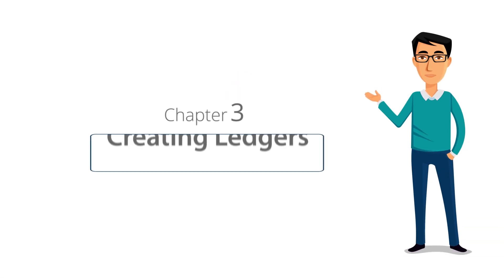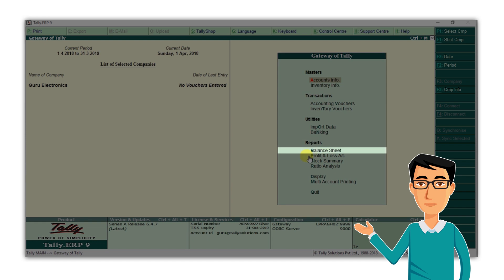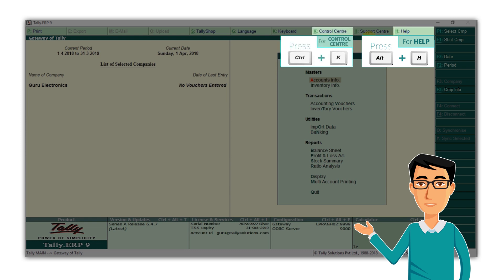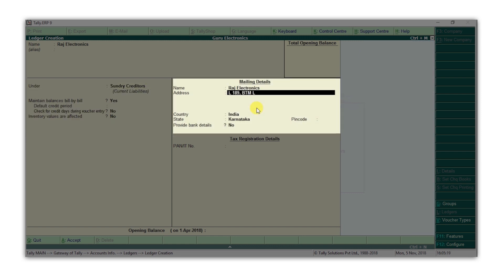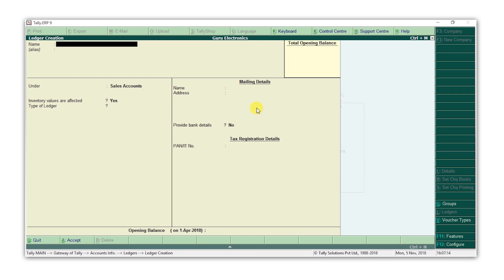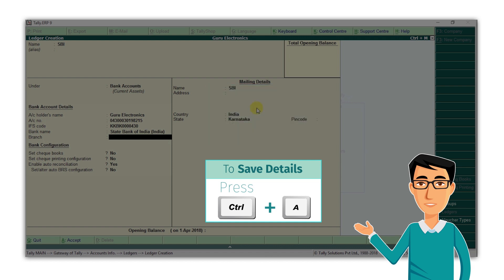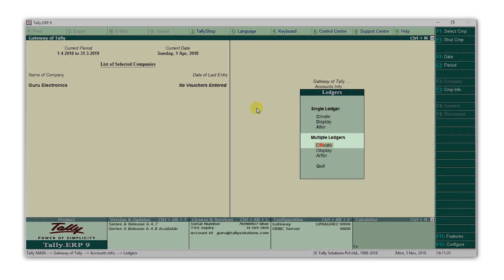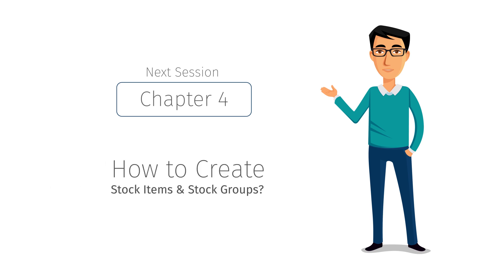How to Create Ledgers in Tally.ERP 9 | Chapter 3 | Tally Learning Hub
00:16 – What is Ledgers?
00:30 – Shortcuts on Tally Screen
01:22 – Steps to create ledgers in Tally. ERP 9
01.32 – How to create a supplier’s ledger?
01:47 – How to select the Group?
01:58 – How to create a customer’s ledger?
02:10 – How to create a purchase ledger?
02:22 – How to create a sales ledger?
02:31 – How to create a bank ledger?
02:58 – How to save the screen in Tally?
03:04 – How to go back to previous screen in Tally?
03:30 – How to make changes to a ledger?
03:36 – How to make multiple edges under one group?

Have a question? Write/Chat/Phone to us